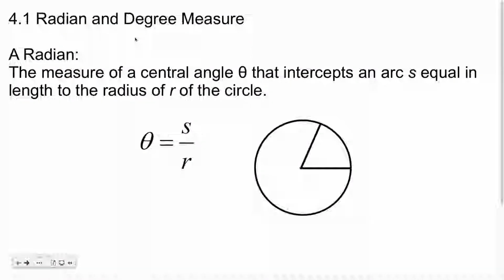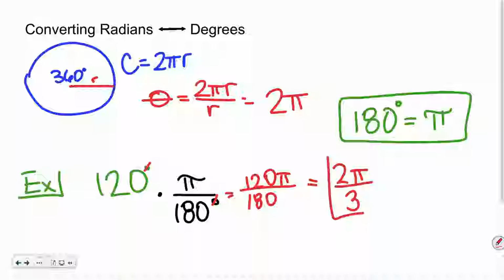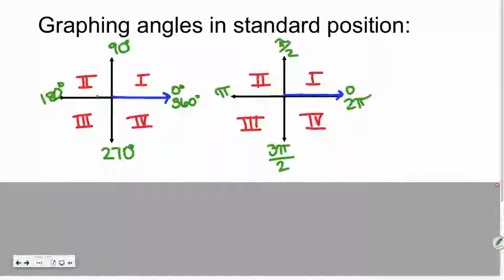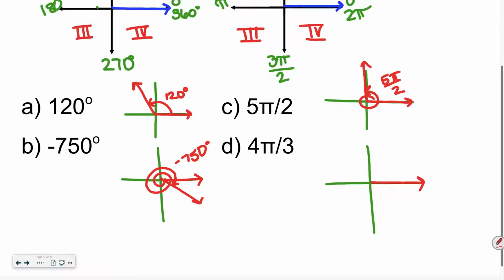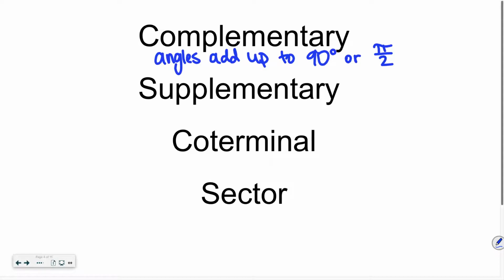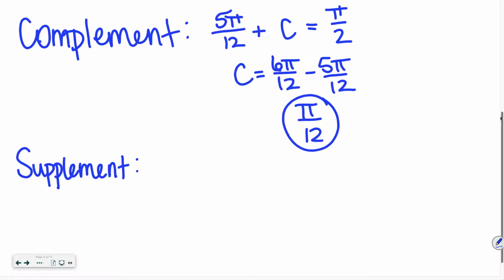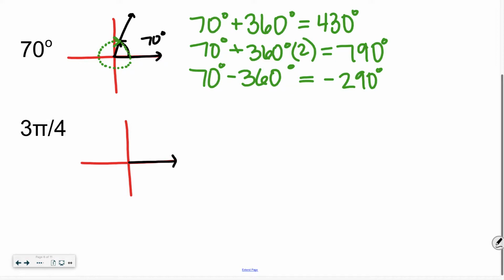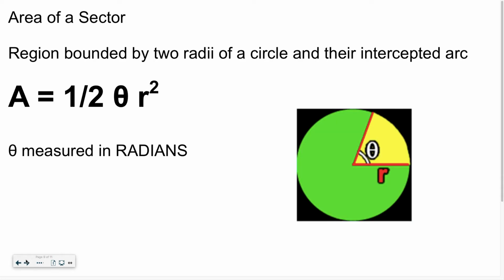4.1 (1/8/19) H. Pre-Calc